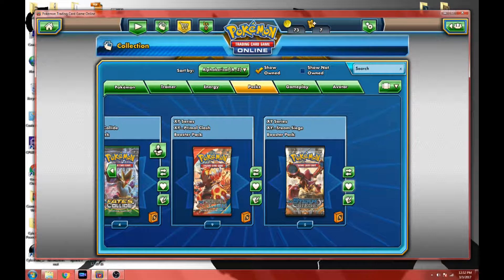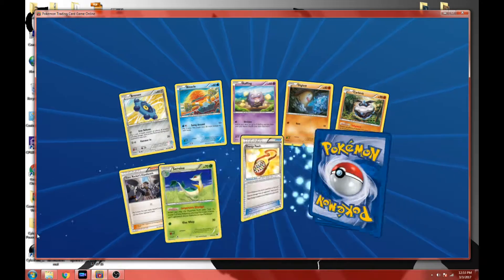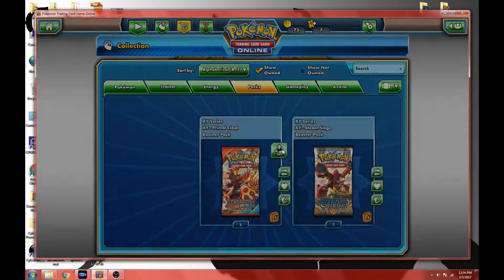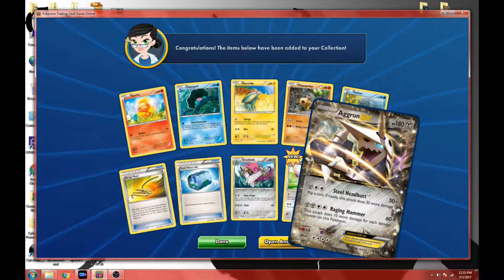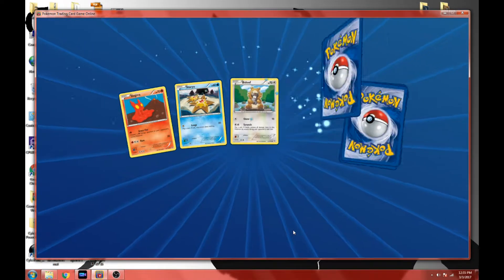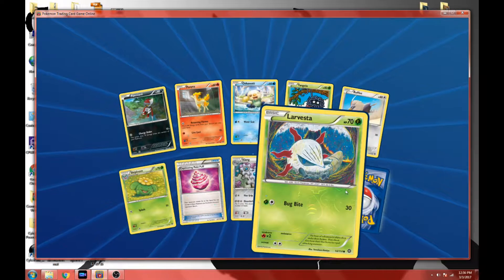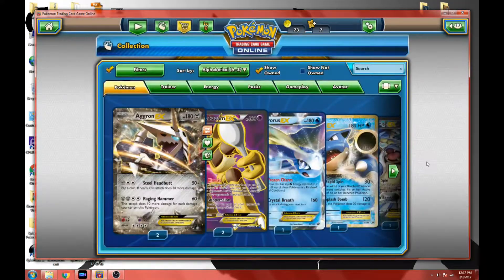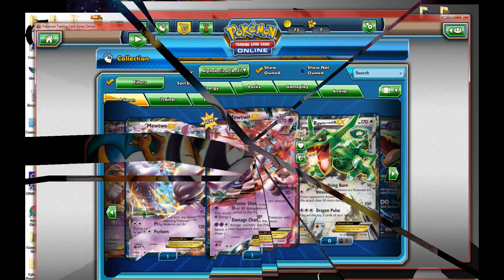bunch of boosters 2 pokemon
Here is a lot of booster packs hope you guys like it!